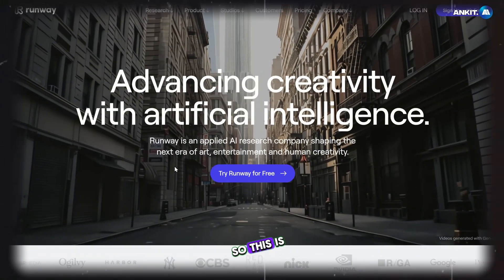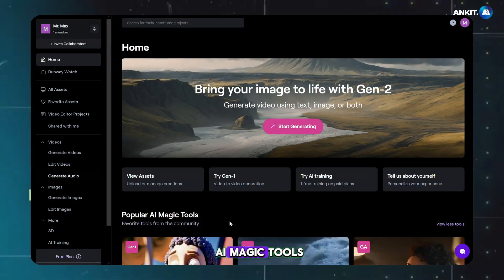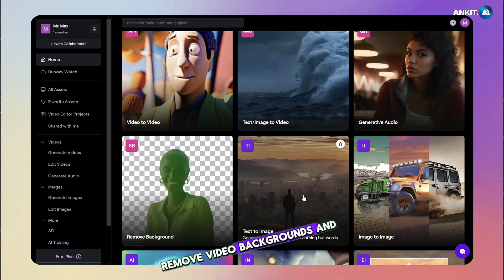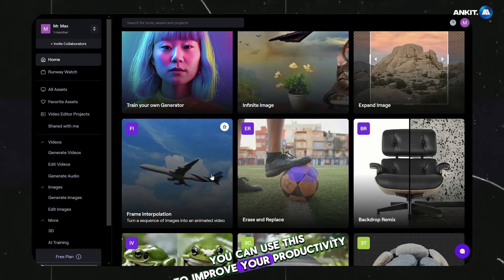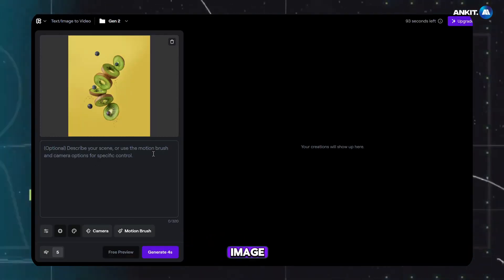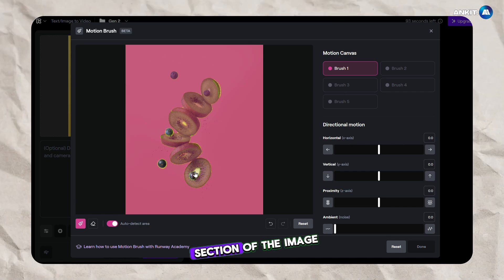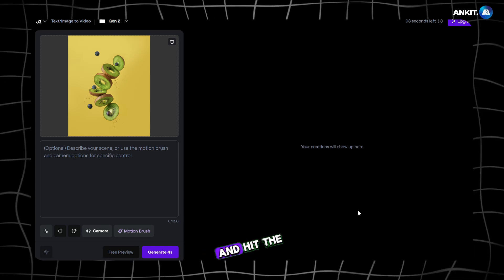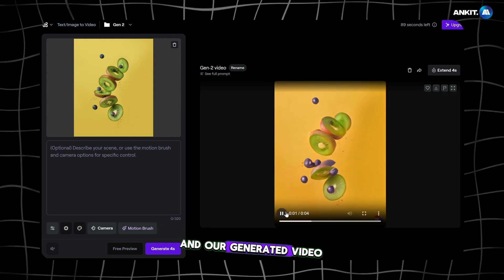I Turned Photo Into MOTION GRAPHICS | All In One AI Tool Website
I Converted Photo Into Motion Graphics | 5+ AI Tools | Motion Graphics AI
I Created Motion Graphics From Photo For Free Using AI
In This Video, I am going to use An AI tool Called RunwayML. I am converting photos into motion graphics using AI for free in just minutes.

so watch this amazing new AI tutorial.

I am using its AI Motion Brush which converts any photo into motion graphics (Photo To Video).

So, if you’re ready to learn how to create and how to use? be sure to watch till the end. After following this step-by-step guide, you’ll be able to create your AI-generated Motion Graphics and AI photo-to-video generator for free.

Some More Amazing AI Tools to Use (Watch)

- Video to Video
- Text to Image
- Image to Image
- Motion Brush
- Generate Audio
- Upscale image
- AI image enhancer
- Video background remover
- Many More Check it out

I Created motion graphic video using ai, turn image into motion using ai, turn photo into motion using ai, ai animation generator from image, AI Video Editing, Ankit AI